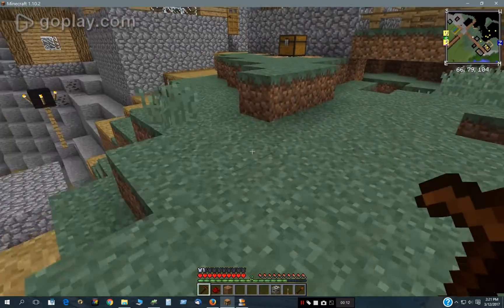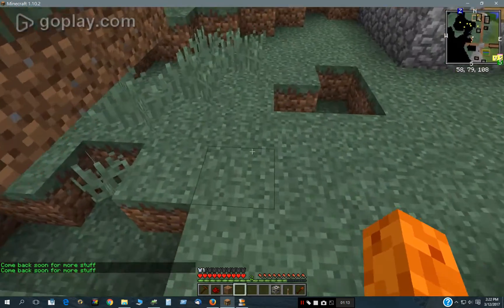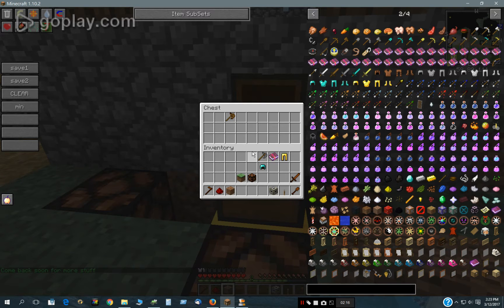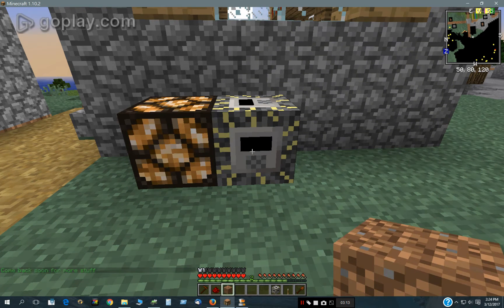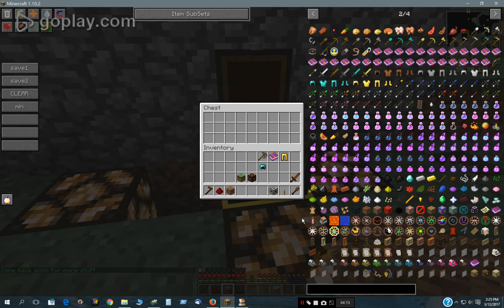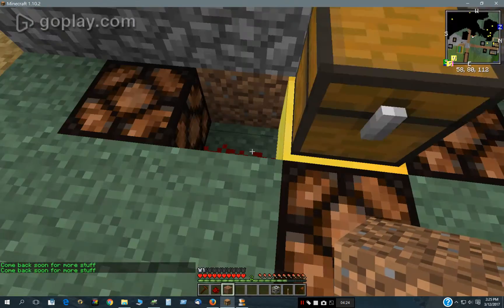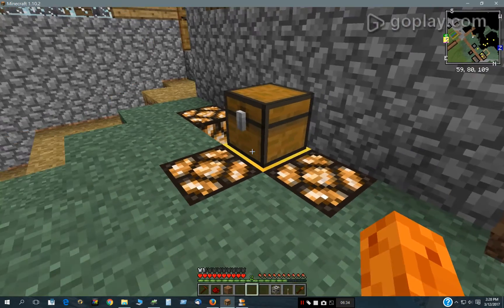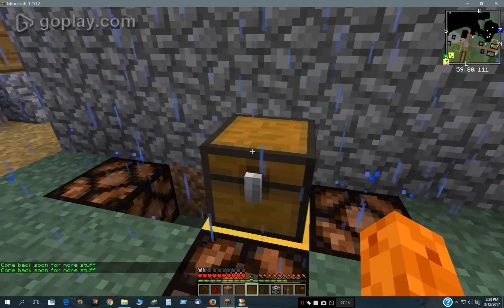Custom NPC Magic bouns chest